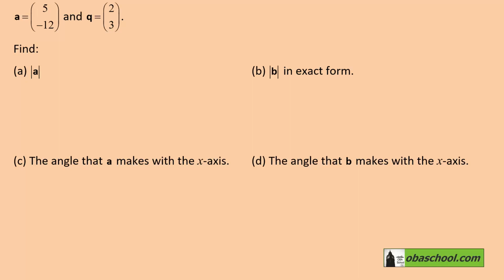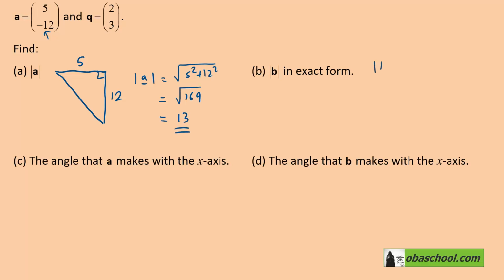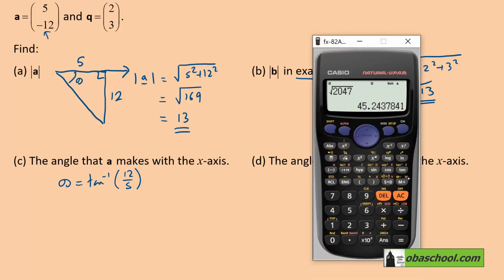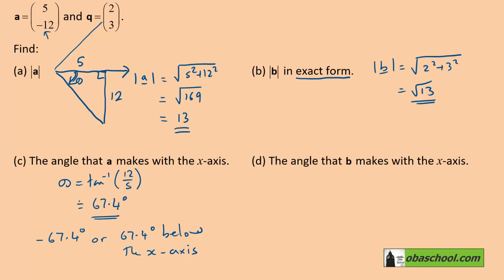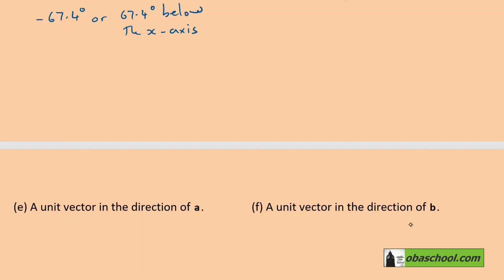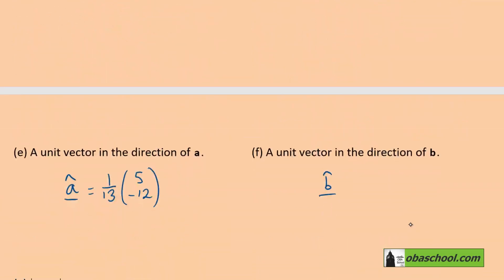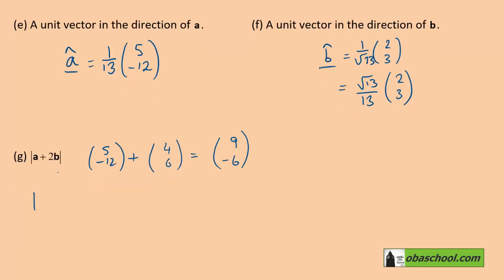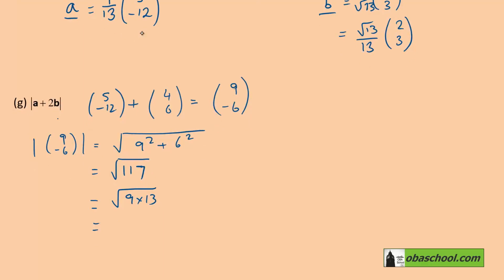Vectors - 1.17 Magnitude and Directions - Magnitude and Directions ex 3